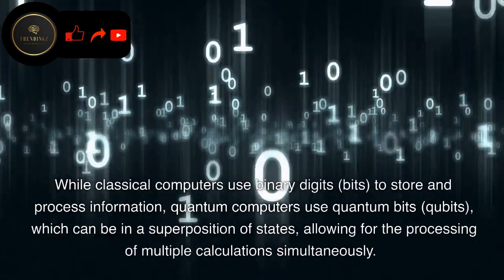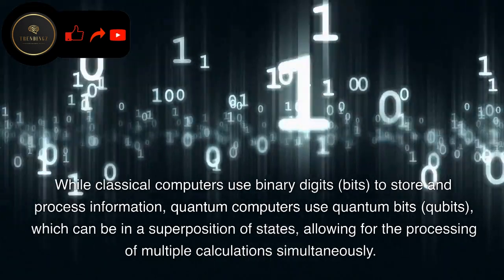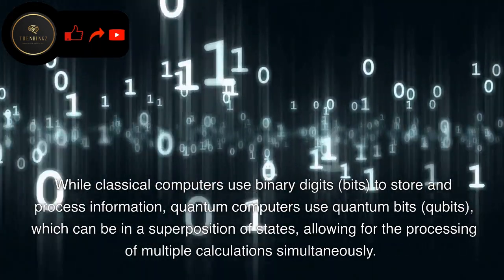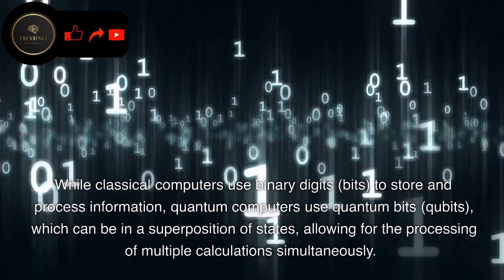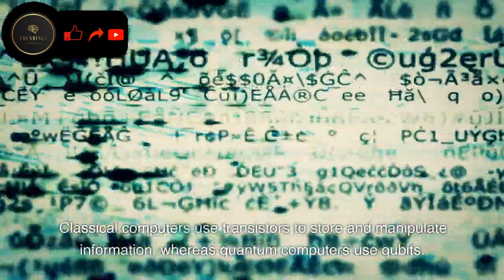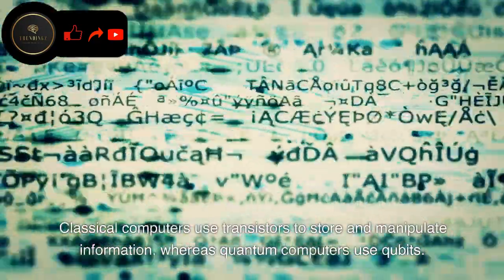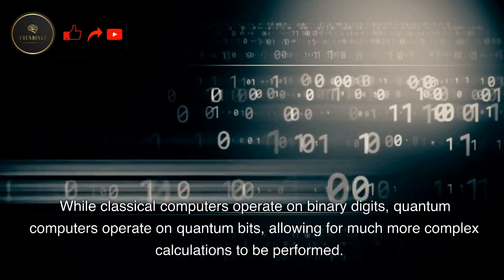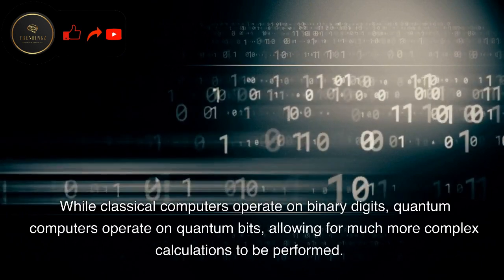Uncovering the Mystery of Quantum Computing: Get Ready to Have Your Mind Blown !!! | Quantum Science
Hello Friends,

          In this video, we're going to be discussing the mystery of quantum computing. We'll be exploring the theory behind quantum computing and what this technology is capable of.

Quantum computing is a relatively new field of computer science that is still in its early stages of development. As this technology advances, there is a chance that it will play a significant role in future computing. In this video, we're going to be discussing the theory behind quantum computing and what this technology is capable of.